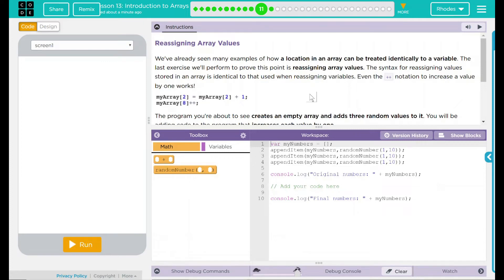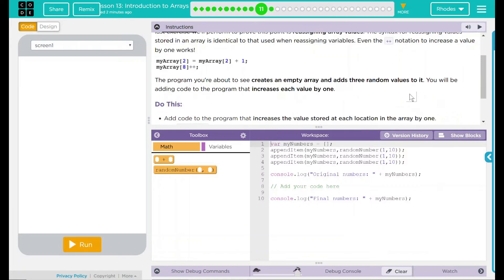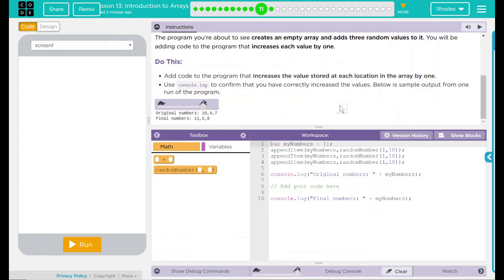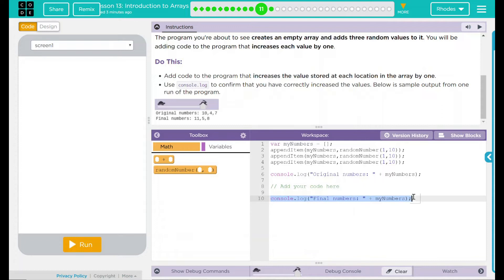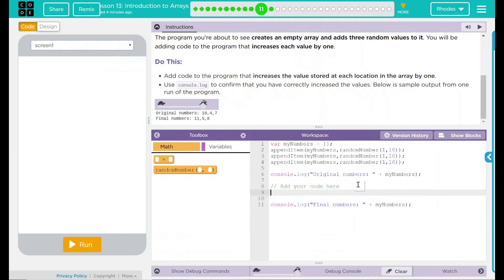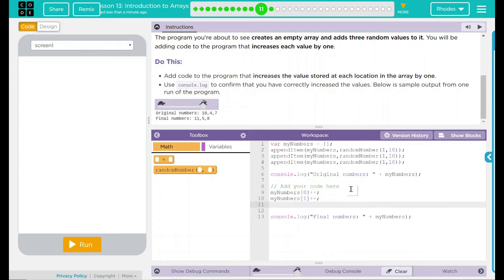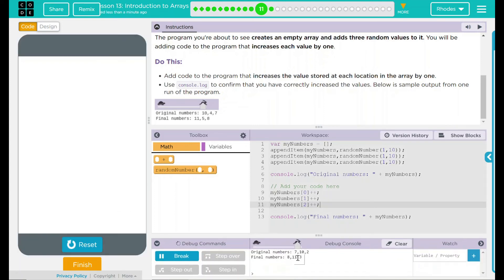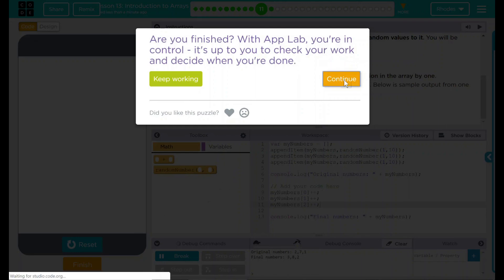Unit 5 - Lesson 13 #11: Reassigning Array Values